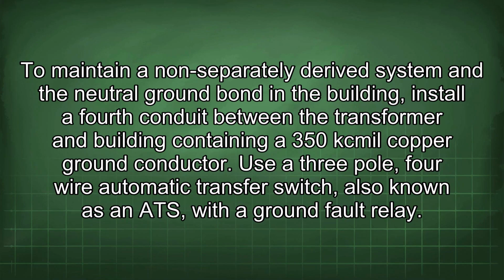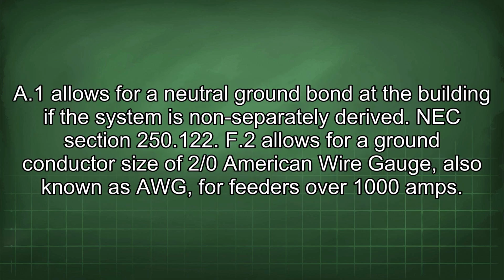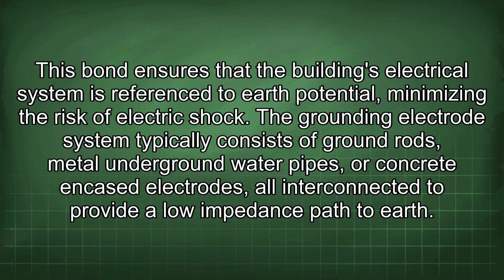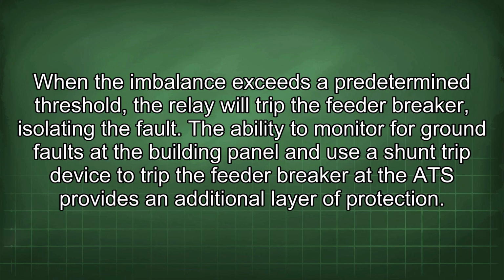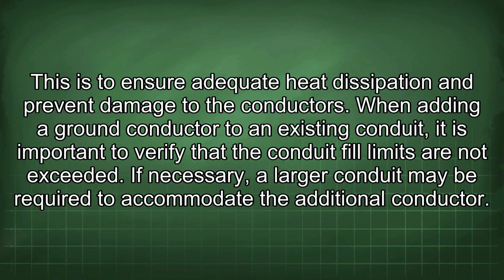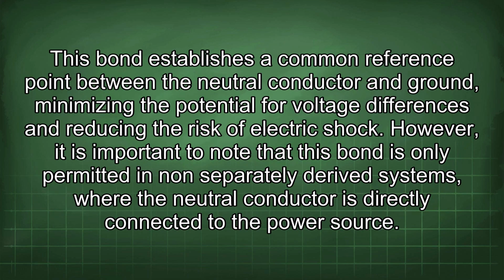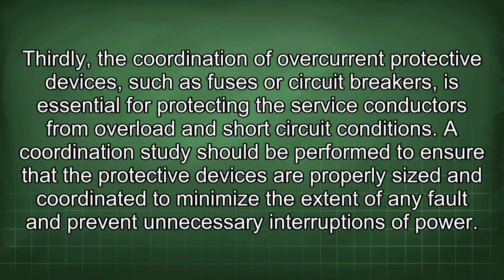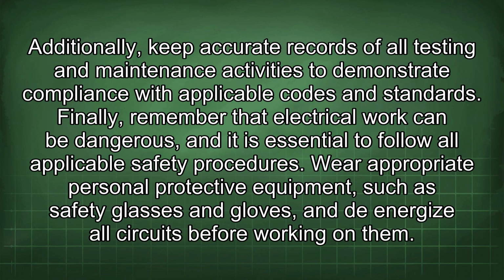Non Separated System with Ground Fault Protection Solutions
Learn how to maintain a non-separated system, ground bond, and ground fault protection. Discover solutions for your ATS and generator setup. We'll also cover monitoring for faults at the building.